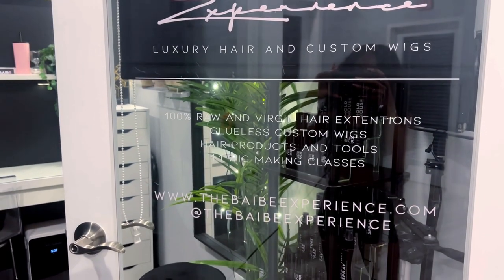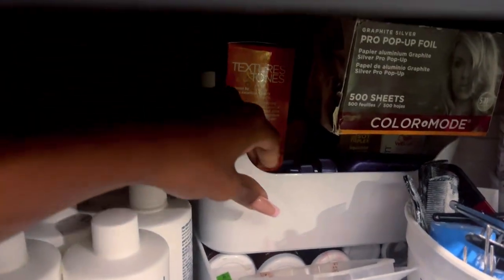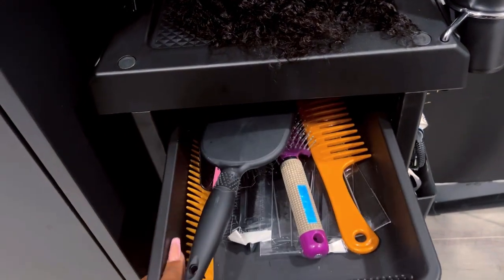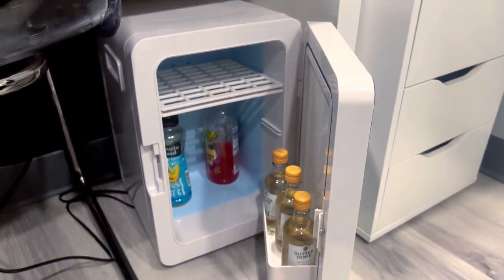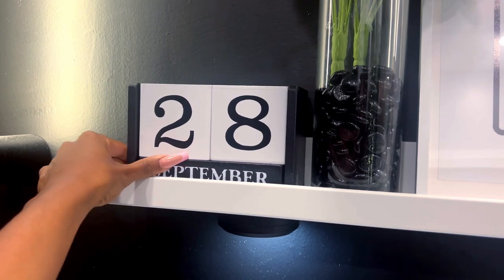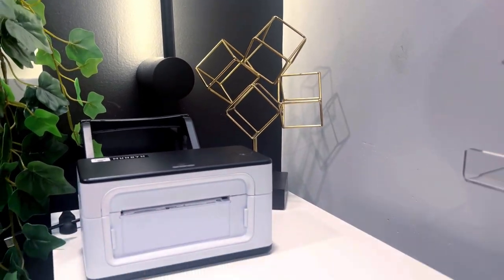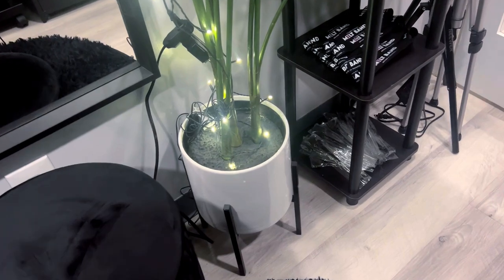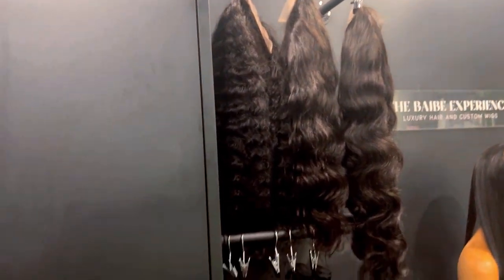LUXURY SALON SUITE TOUR w/ LINKS | Amazon and Ikea Finds | Baili Nicole + The Baibe Experience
Welcome to my Luxury Salon Suite, home of my Luxury Hair and Custom Wig business, The Baibe Experience! I felt like I was back in my element while I designed and space planned this tiny space and it came out even better than I could’ve imagined! Snippets, Sneak Peeks, and DIY’s are all located on my TikTok and Instagram. All links for furniture and accessories are linked below.

LINKS —
Amazon Storefront

IKEA:
Bror Storage Cabinet

Desk:
Malm Dressing Table

Alex Drawers

Desktop Mirror:

Shelves/Picture Ledges:

Acrylic Picture Ledge: